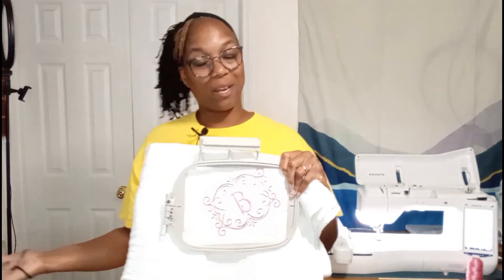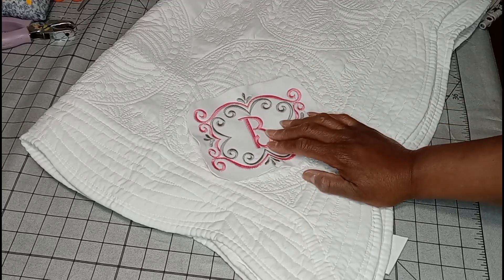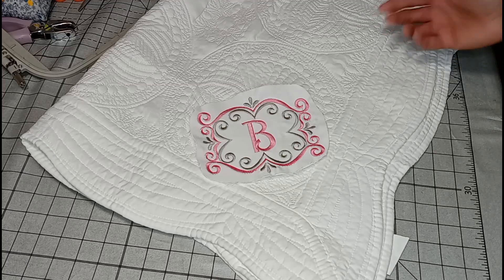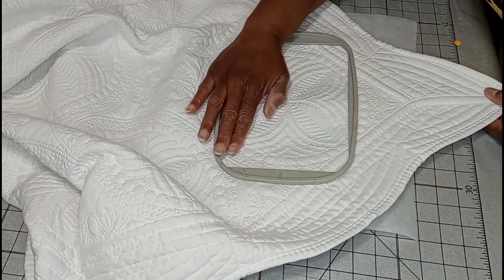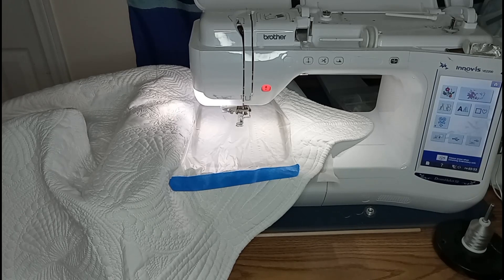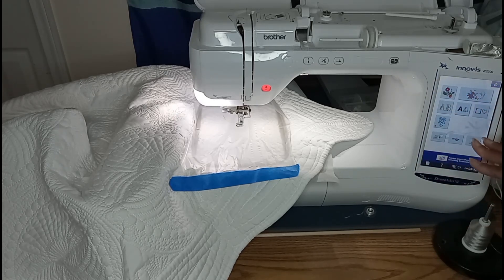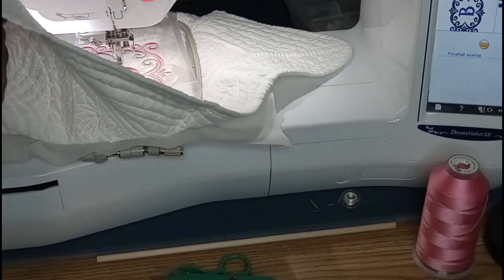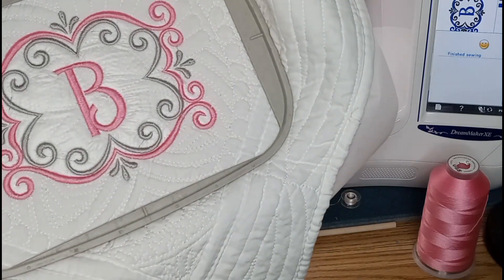Single Needle Embroidery/Heirloom Blanket with Brother VE2200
Machine Used: Brother VE 2200- discontinued

My Favorite Items and Supplies on Amazon including thread and stabilizer:

Tear Away Stabilizer
Water soluble topper

Get your custom design/ logo converted into an embroidery or vector art with ZDIGITIZING: